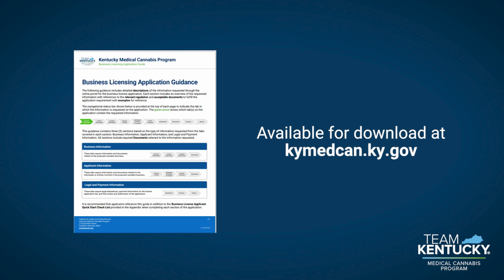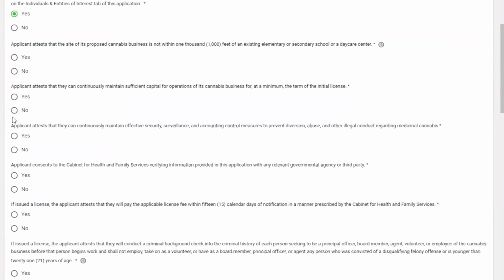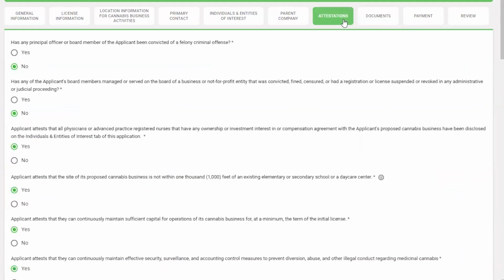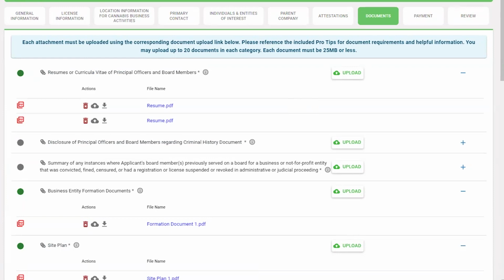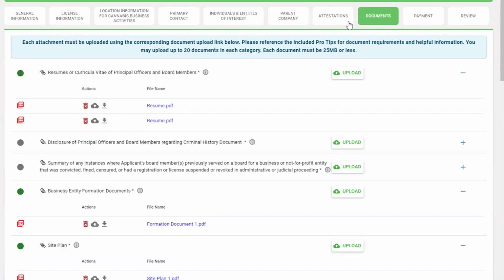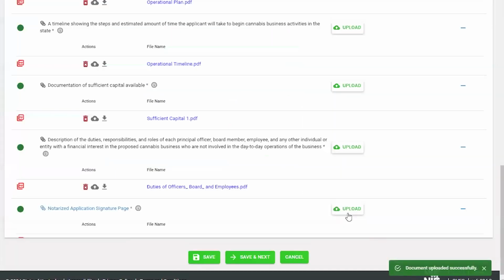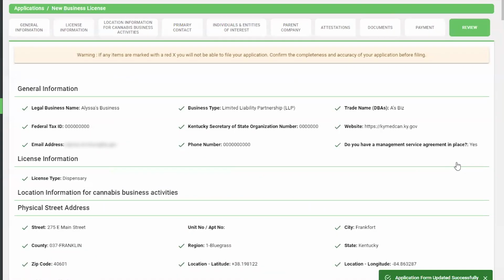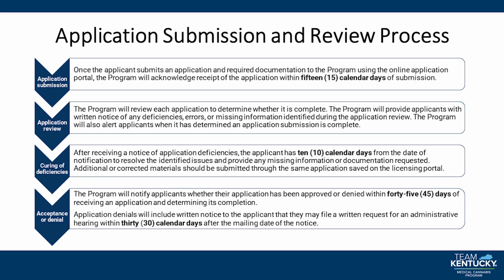Business Licensing Application Guidance | Video 6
The Kentucky Medical Cannabis Program, administered by the Kentucky Office of Medical Cannabis, has provided this video series to help assist potential business license applicants with the application process. This video is #6 of six included as part of the Business Licensing Application Guidance Video Series, available

In this segment, Director of Education and Outreach Alyssa Erickson provides step-by-step guidance through the Legal and Payment Information areas of the application. This includes the Attestations, Payment, and Review tabs, in addition to related documentation.
Viewers can follow along with the “Legal and Payment Information” section of the Business Licensing Application Guide, available with all business resources
For more information about applications for medical cannabis business licenses in Kentucky, please visit the Businesses page on the Kentucky Medical Cannabis Program